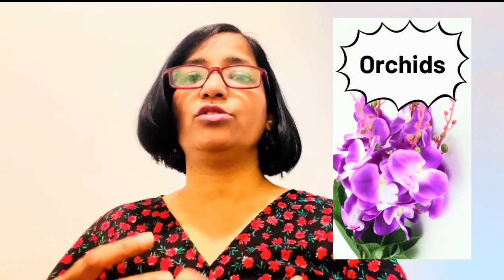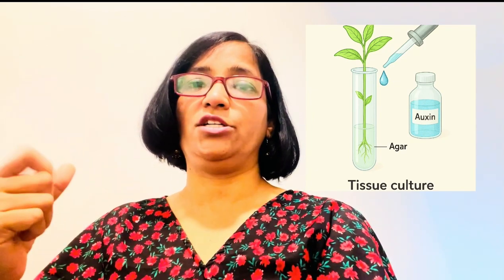Reproduction in Plants | Full Chapter in UNDER 6 Minutes! 🌱 | Class 8 Biology Made Super Easy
🌿 Struggling to remember the full chapter “Reproduction in Plants”?
Watch this video to master ALL important points in under 6 minutes – with tricks, mnemonics, and real-life examples that make Class 8 Biology simple and fun!

🎥 What you’ll learn in this short video:
✔️ Asexual & Sexual Reproduction – key differences
✔️ Natural Methods (with easy examples):
 • Binary Fission – Bacteria
 • Multiple Fission – Chlamydomonas, Chlorella
 • Budding – Yeast
 • Fragmentation – Spirogyra
 • Vegetative Propagation – via Stem, Leaf, Root (Potato, Onion, Ginger, Bryophyllum etc.)
✔️ Artificial Methods – Cutting, Layering, Grafting, Micropropagation
✔️ Sexual Reproduction – Complete/Incomplete Flowers, Unisexual/Bisexual, Double Fertilisation 🌸
✔️ Tricks to remember examples easily!

👩‍🏫 Taught by Sulbha Barge
Founder of “Life Science with Sulbha” – simplifying Biology for Classes 6 to 10 with clear, creative videos.

💡 Perfect for Class 8 students (ICSE/CBSE), exam prep, and last-minute revision.